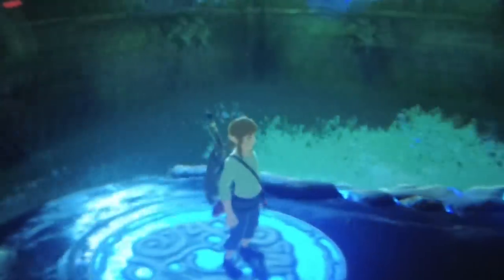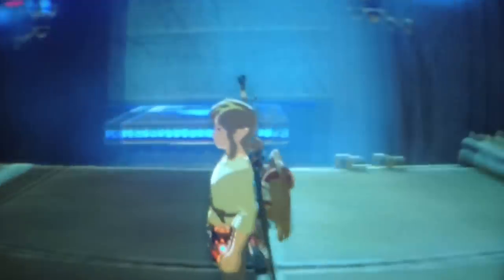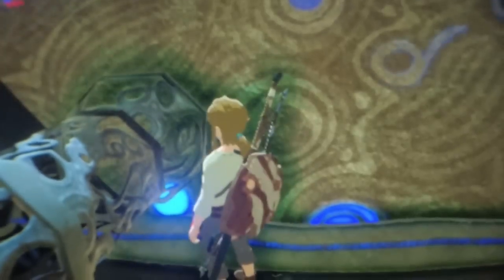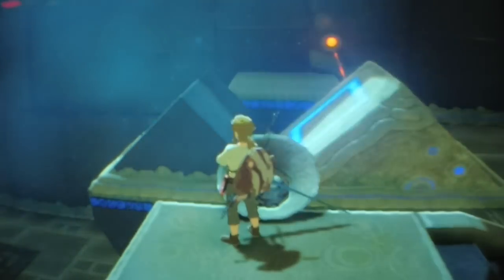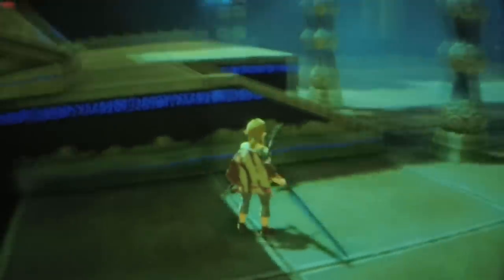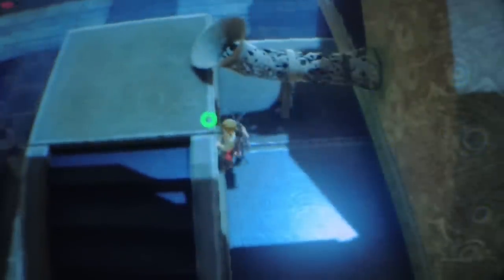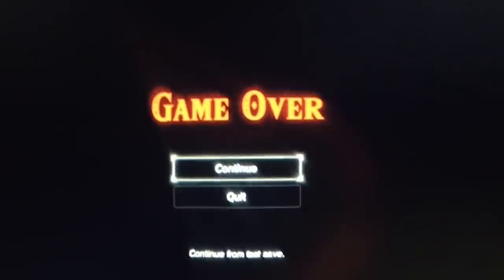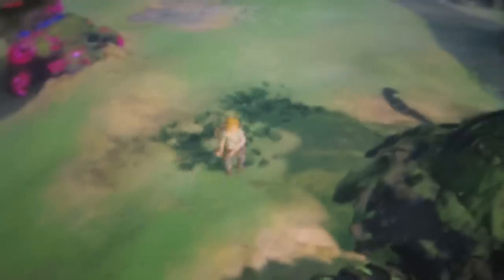THIS Is Zelda Breath Of The Wild In VR! - Zelda VR Review On Nintendo Labo VR - Is It Worth It?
Zelda Breath Of The Wild is now playable in VR with Nintendo Labo VR! But is it worth it? How is the VR experience? How does it look like? Should you get Nintendo Labo VR for this? Find out in my Zelda VR review!

Nintendo Labo VR on Amazon

Zelda Breath Of The Wild on Amazon

My VR Rig:
32GB DDR4 Ram (G.Skill Ripjaws)
1 TB Samsung SSD NVMe
4TB Seagate HDD